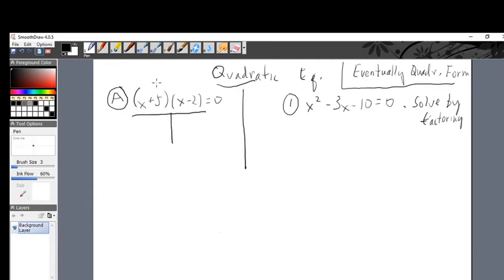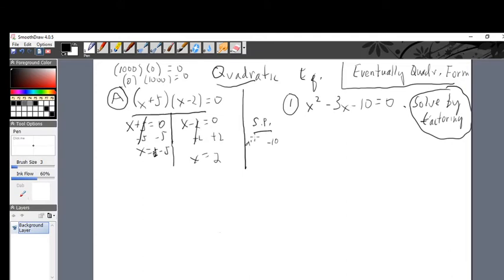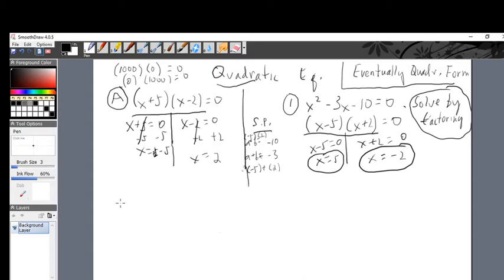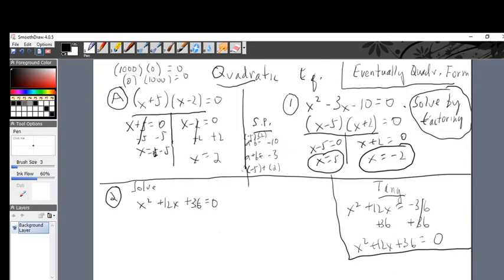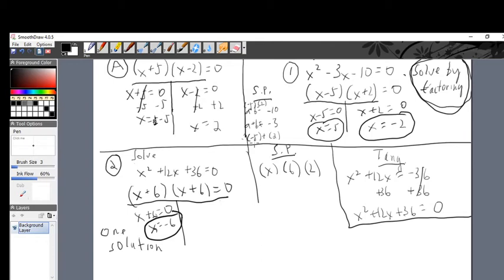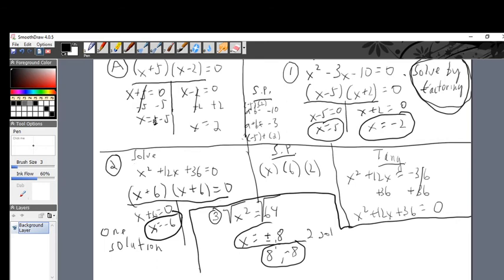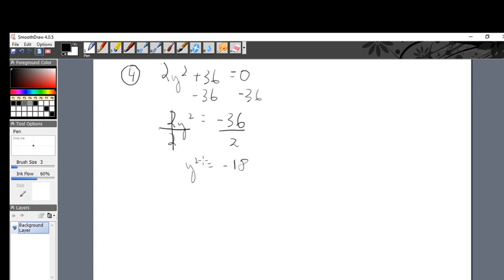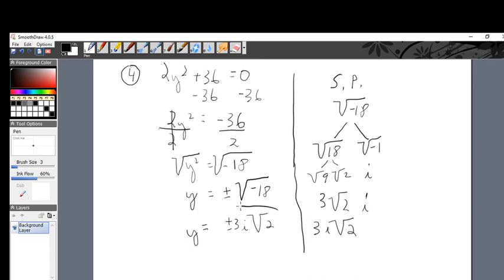MAT105 F' 20 VID 26 quad eq A